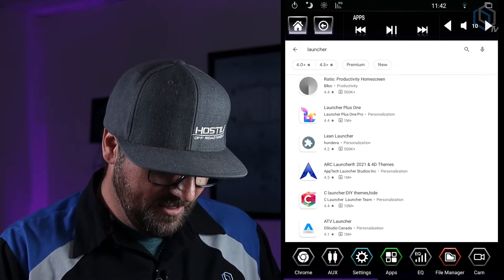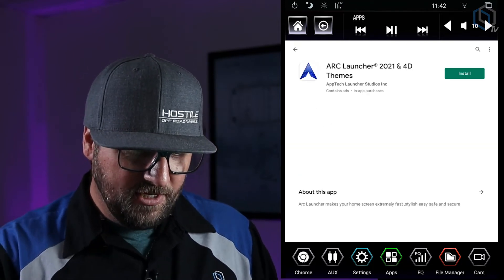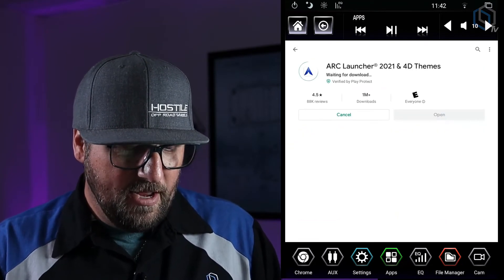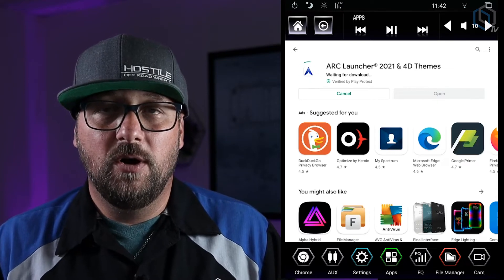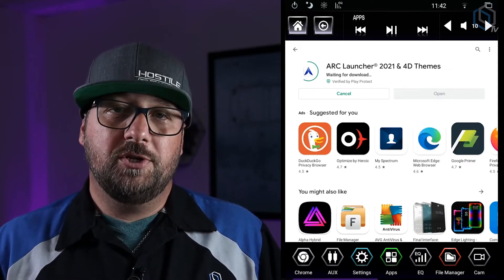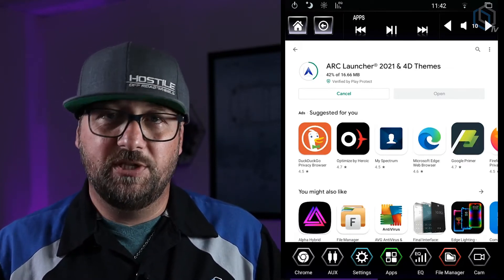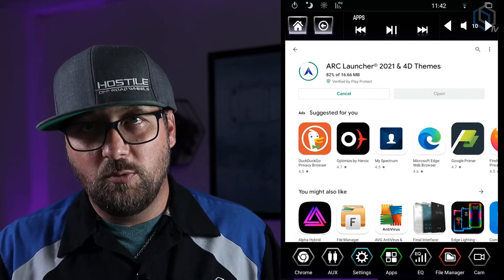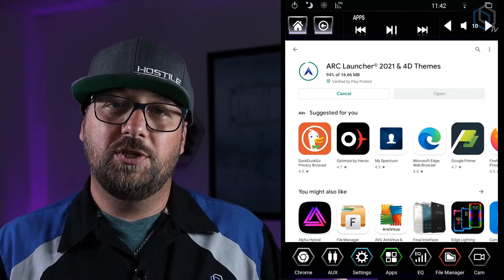"2 minute How To" Change the Home Page Launcher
In this not so "2 Minute How To" we show how you can download new Home Page Launchers to customize how your T-Style Radio looks.